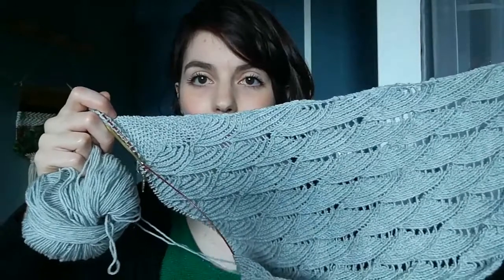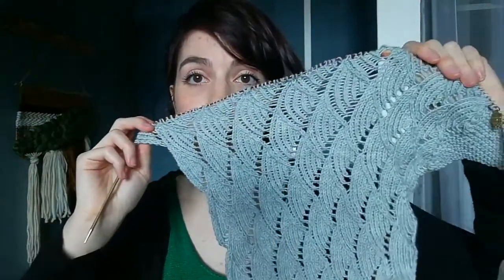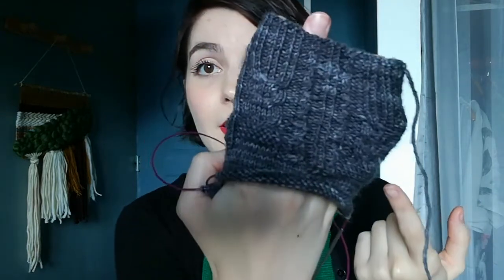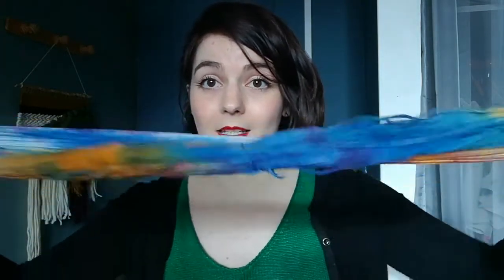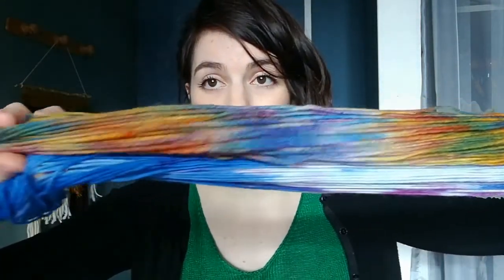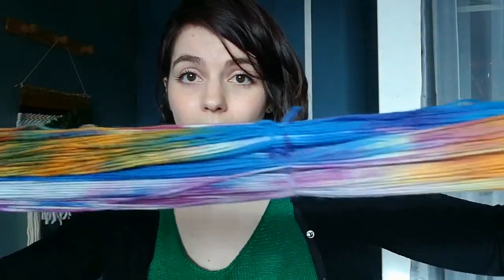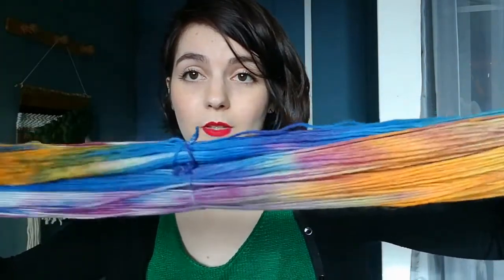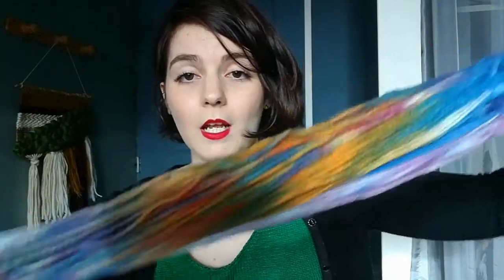Yarnflakes Podcast 28 - Christmas Yarn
Handdyed sock yarns

Instagram & Ravelry : @yarnflakes

Knitting 2:00

Cross stitch 18:35

Yarn dyeing / shop news 20:05

Series recommendation 27:30
The Expanse on Netflix